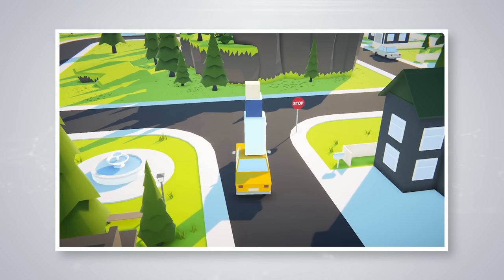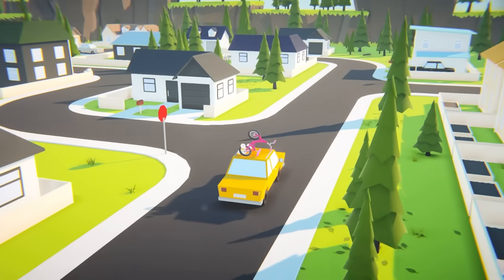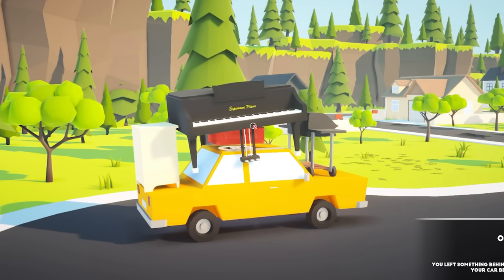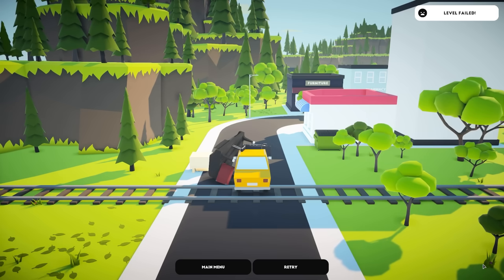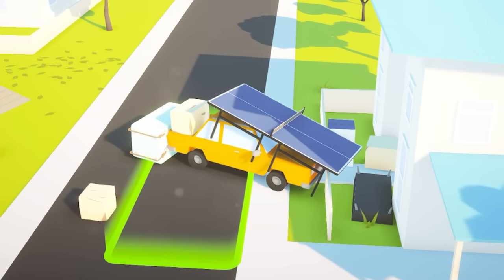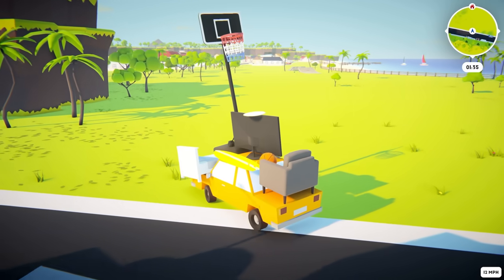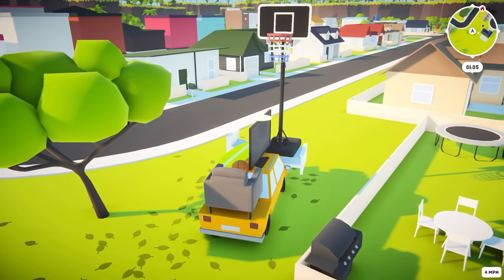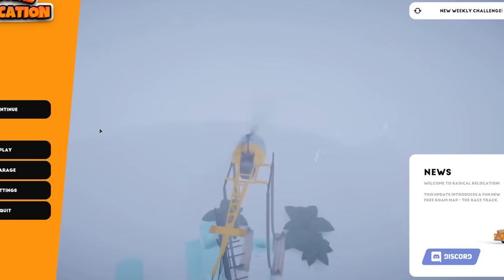A Totally Accurate Moving Simulator Game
Radical Relocation is a game where you radically relocate furniture and various other household items.

Outro Music Created by:  @MattercellEntertainment